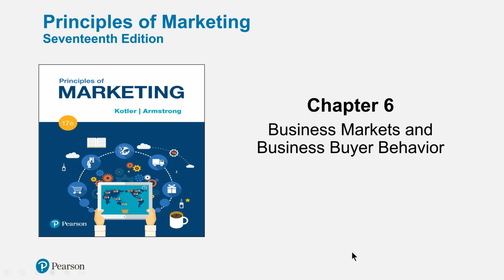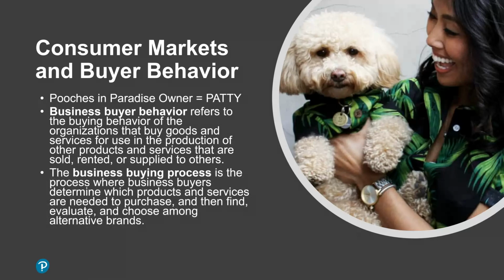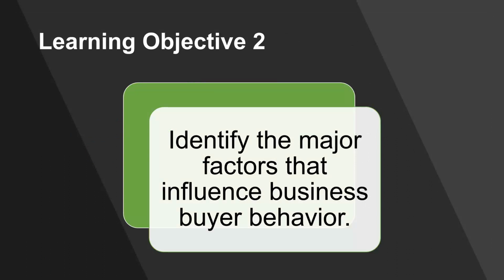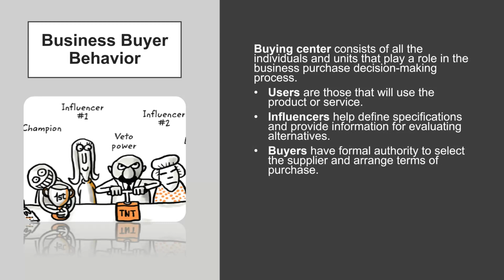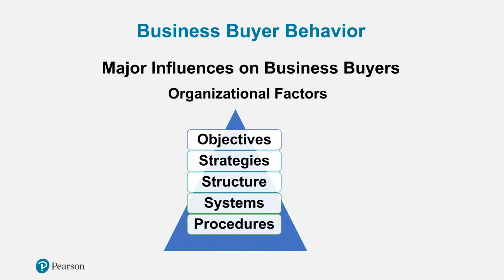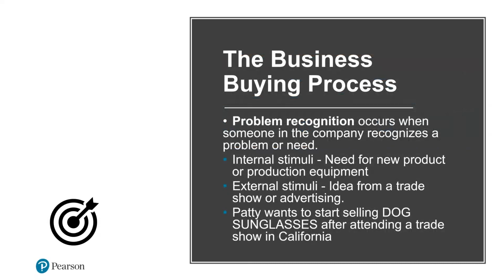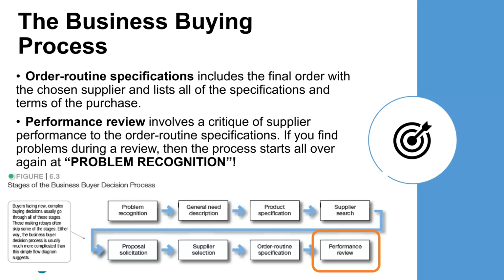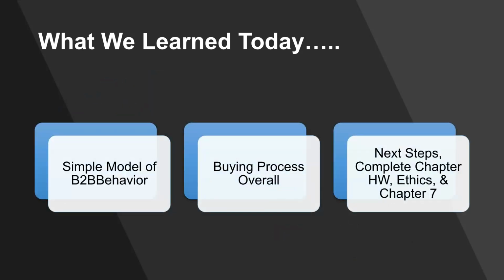BUS312 Principles of Marketing - Chapter 6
Business Markets and Business Buyer Behavior